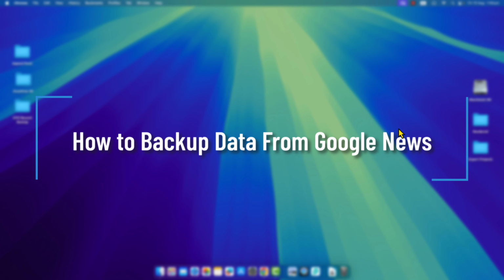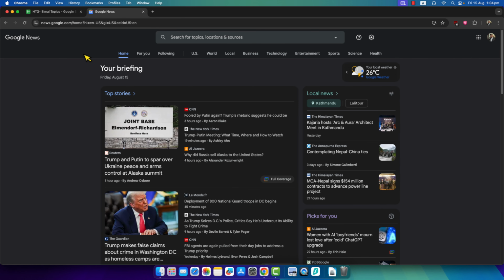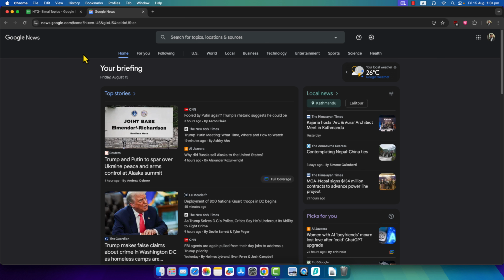How to Backup Data From Google News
Google News is a content aggregator, not a data-hosting platform like Gmail, Google Drive, or Google Photos. This video clarifies a common misconception: unlike services where users generate or upload content, Google News does not create or store personal data that requires backing up. It simply curates and displays articles from various publishers such as CNN, BBC, and many others. When you use Google News, you're viewing externally hosted content tailored to your preferences and reading habits. These preferences — like selected topics or news sources — are tied to your Google account and not stored in a way that needs manual backup or restoration.

If you're worried about losing your Google News settings or subscriptions, rest assured that as long as you continue to use the same Google account, your preferences will remain intact. There is no dedicated option to export or back up data from Google News because it does not generate user-specific data files. Unlike WhatsApp chat history or Gmail emails, which are backed up to Google Drive, Google News is not designed to be backed up.

What you *can* control are your news topics, interests, and blocked sources. These customizations are stored in your Google account and sync across devices automatically. If you're switching devices or reinstalling the app, once you log in to the same account, your Google News settings are restored automatically. No manual backup is necessary.

This video helps debunk the idea that Google News content or preferences need to be backed up like files or messages. It's purely an interface for consuming content, not storing it. For users who want to save specific articles for later, features like the "Save for later" option in the app or browser-based bookmarking tools can be used — but those are tied to your browser or device, not to a backup system.

Timestamps:
0:00 Introduction
0:26 Why Google News doesn't need a backup
0:57 Conclusion